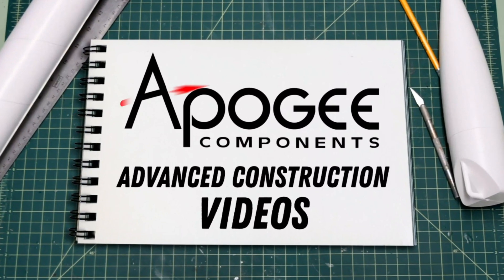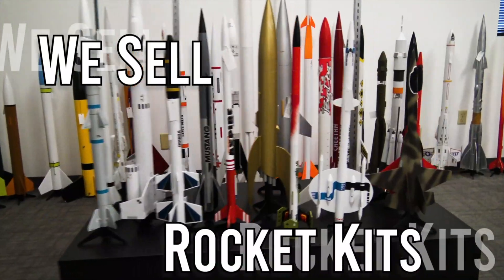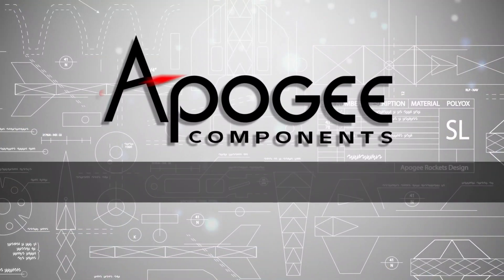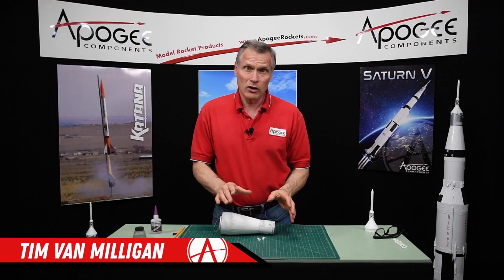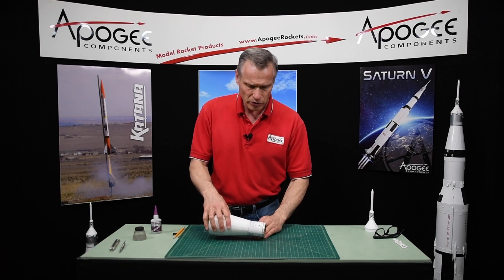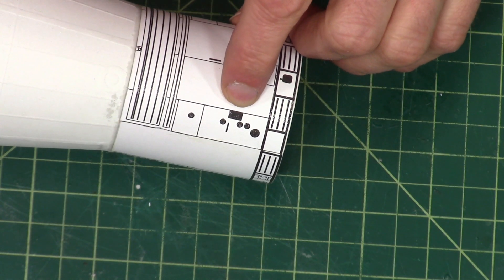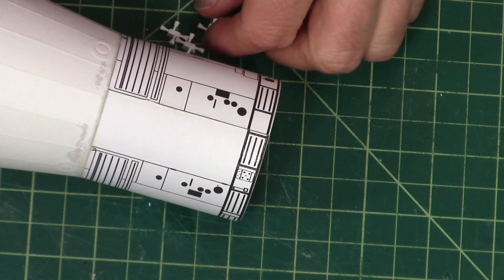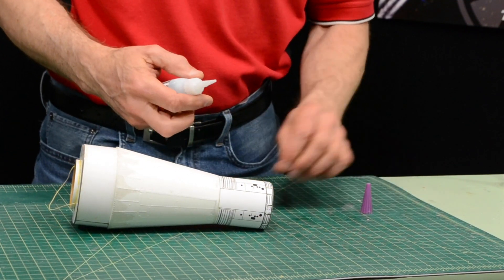Saturn 1B Assembly Part 25 - Attaching the RCS Nozzles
- Wait to perform this step until after the rocket has been painted. The reason is to decrease the chances of the RCS nozzles breaking off during painting. The Reaction Control System (RCS) nozzles are shown in this step of the construction of the Apogee Components Saturn 1B model rocket kit. Because the parts are very small, you may find that using a pair of tweezers will help make assembly easier.